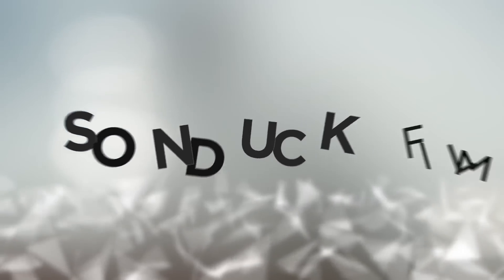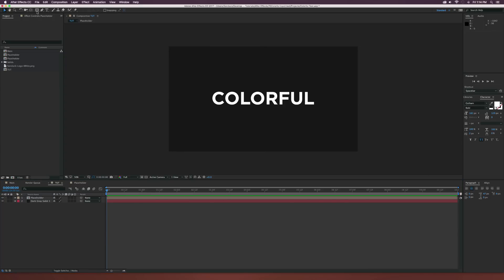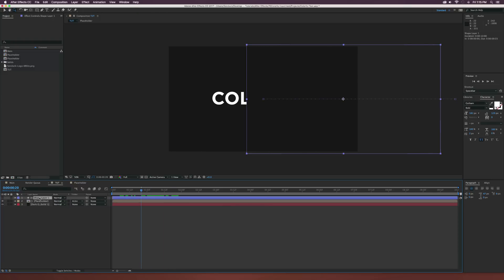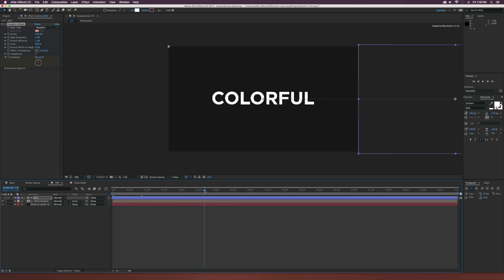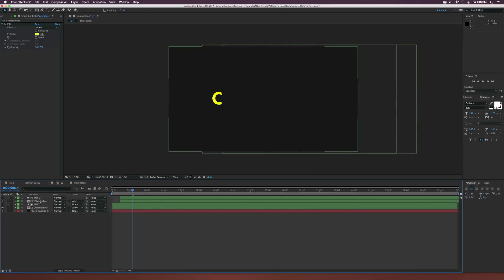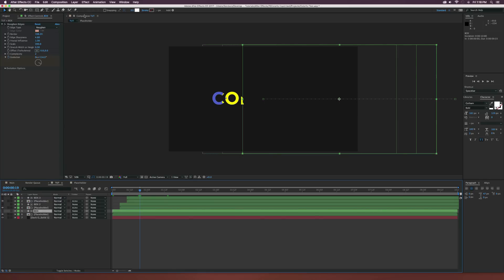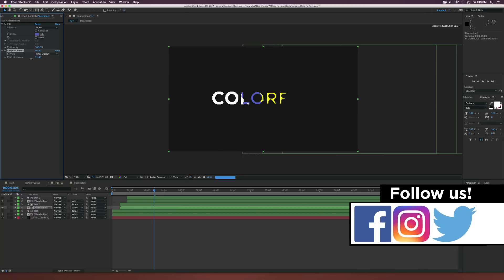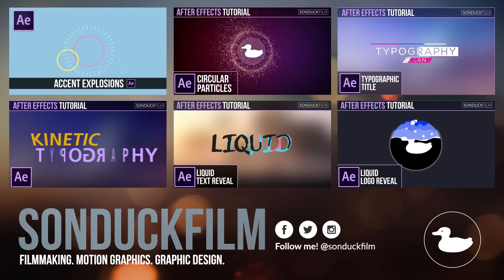After Effects Tutorial: COLORFUL Text and Logo Reveal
In this After Effects tutorial we take techniques from our previous tutorials and create a colorful opener reveal for text and logos.